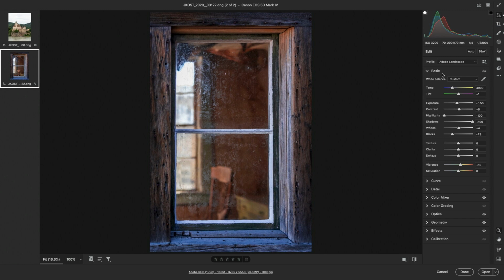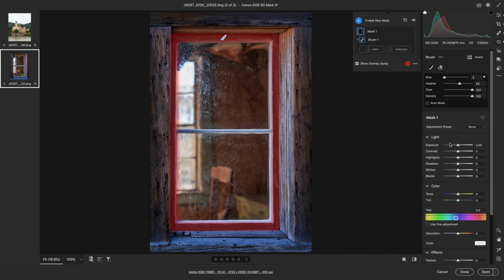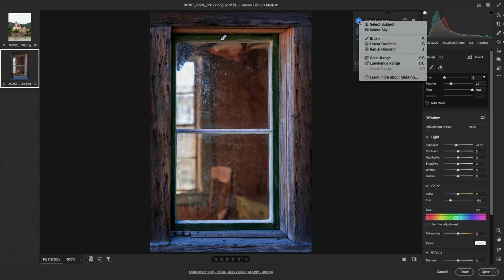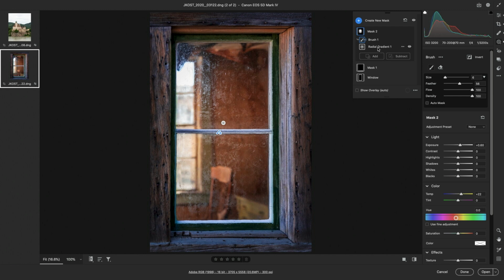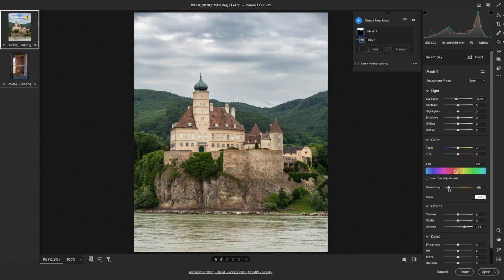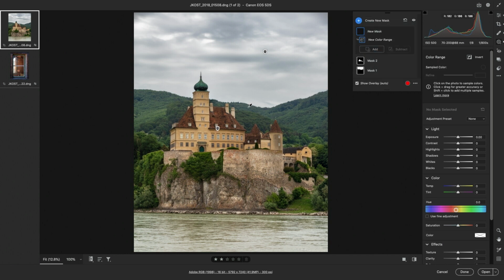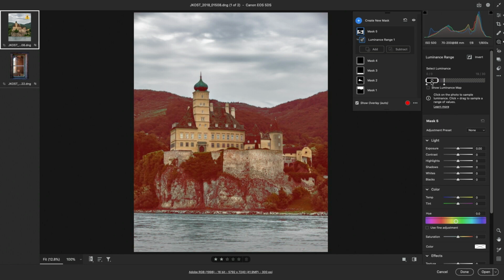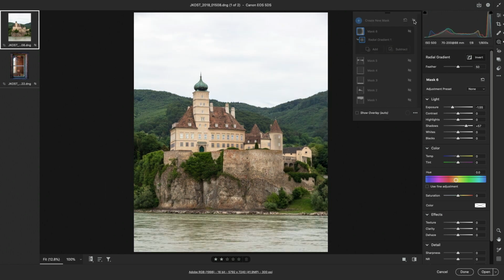Camera Raw v14 - The New Masking Tools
Discover how easy it is to make local adjustments to your photographs using Adobe Camera Raw's new Masking panel and tools including: Select Subject, Select Sky, Radial and Linear Gradients, Brush, Color and Luminance Range Masking and more!